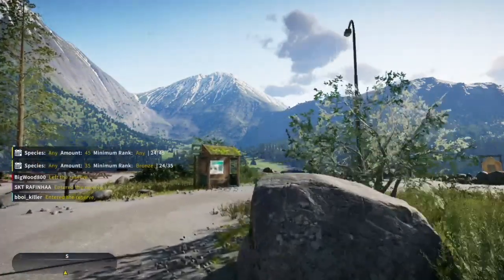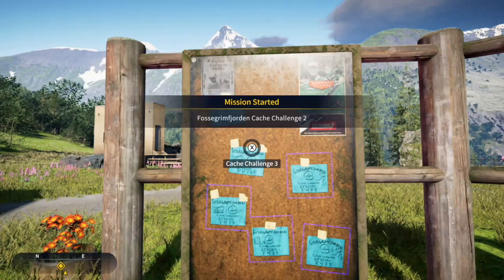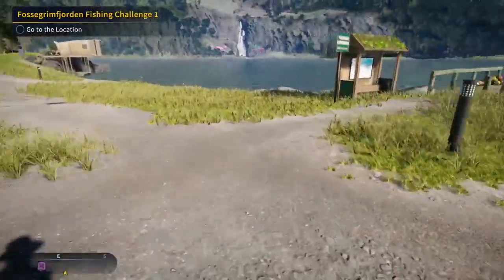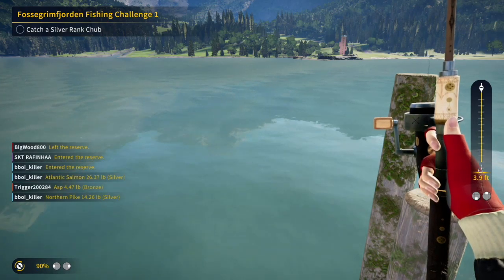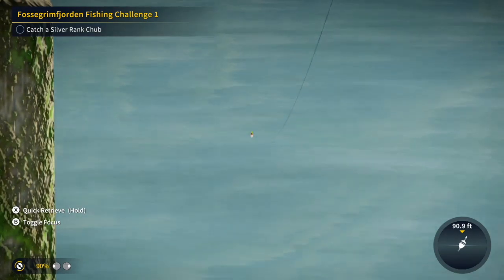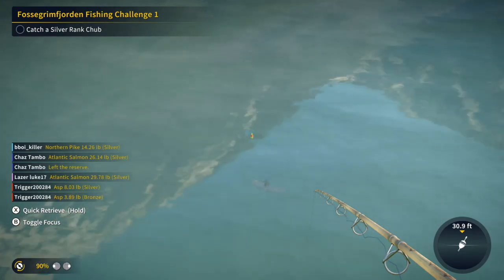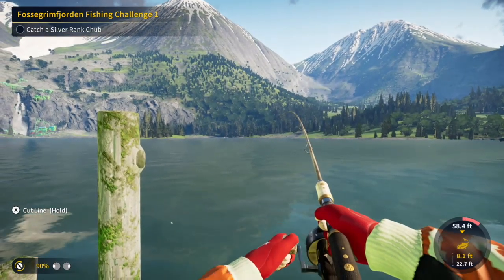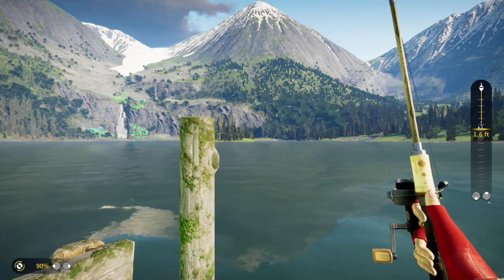Call Of The Wild: The Angler: Silver Rank Chub Challenge / Fossegrimfjorden fishing challenge 1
In this video I'll show you how I completed the fossegrimfjorden fishing challenge 1.